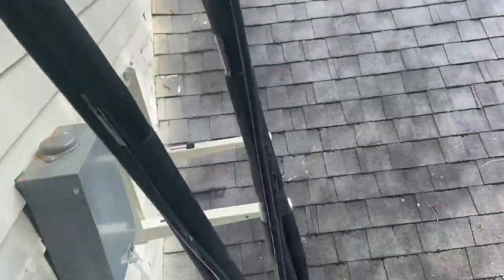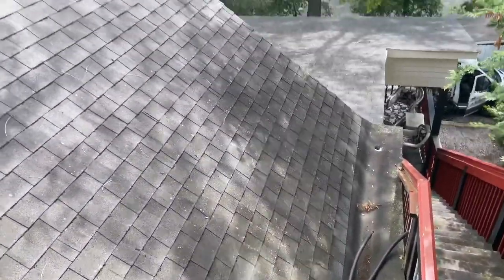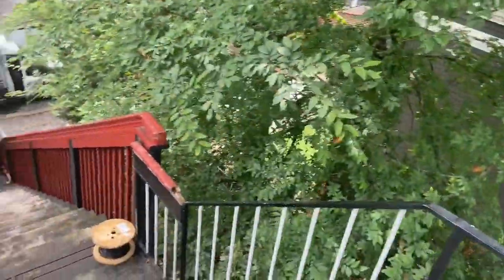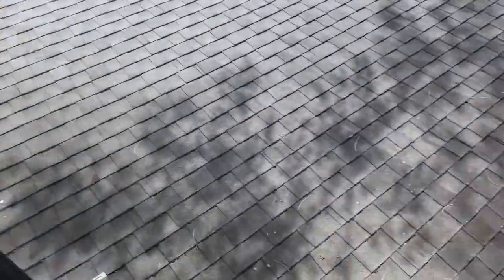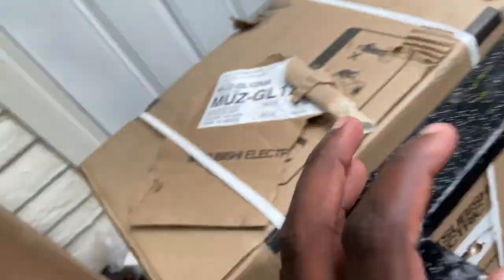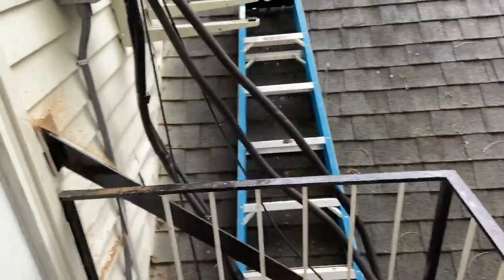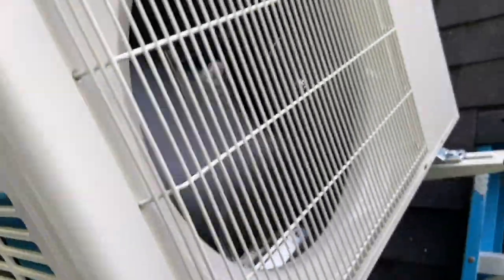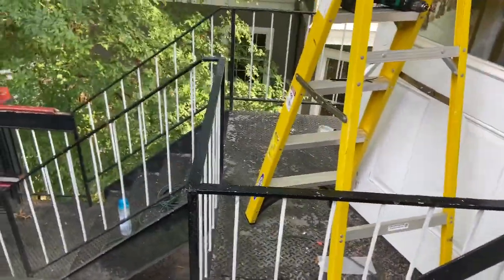A Day In The Life Of An HVAC Installer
Follow me this Tuesday as I go from a service technician to an installer